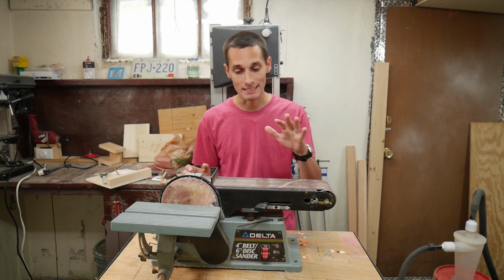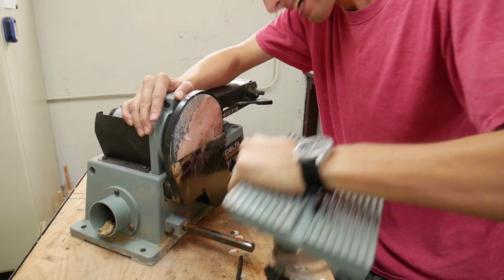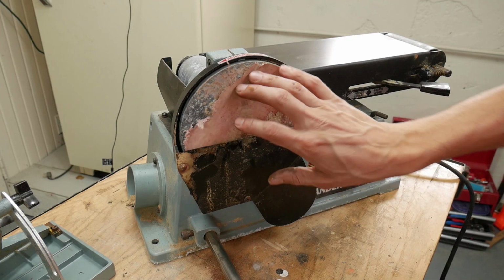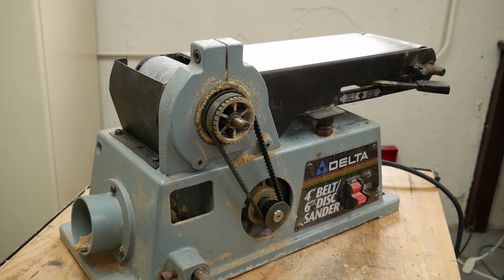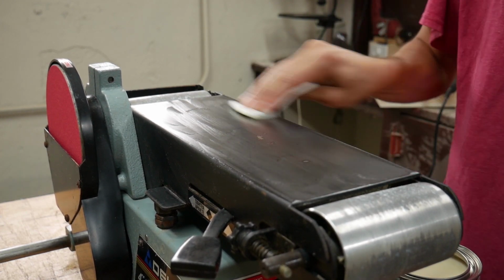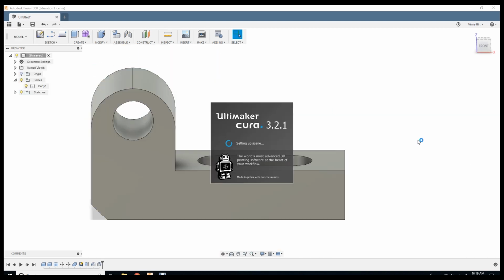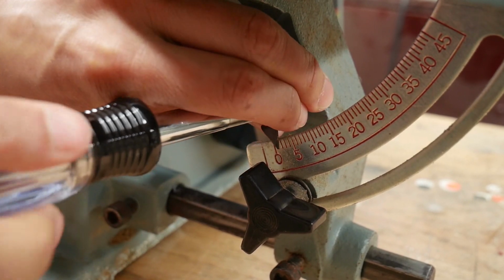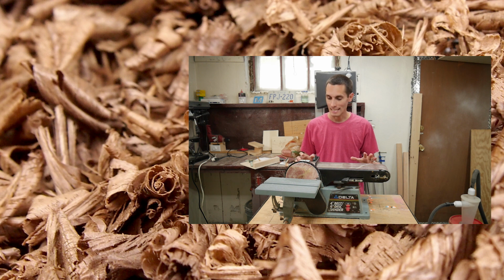Belt/Disc Sander Restoration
I recently bought a Delta Belt/Disc Sander for $20 at a garage sale but it needed a little work. This video shows how I cleaned it up, replaced the sandpaper, and fixed a broken piece on the table.

Supplies & Tools
Sanding Belt 4"x36"
Paste Wax
MP Select Mini 3D printer